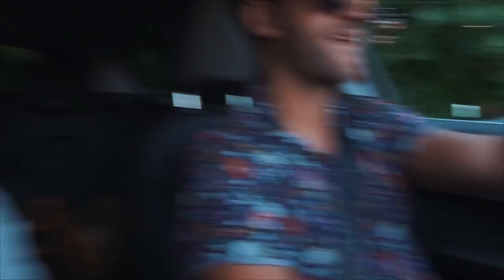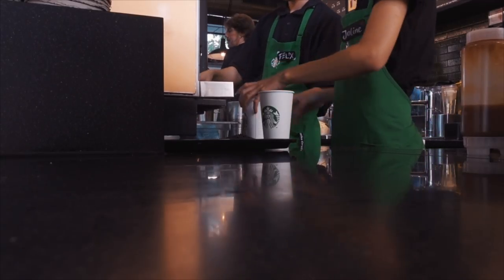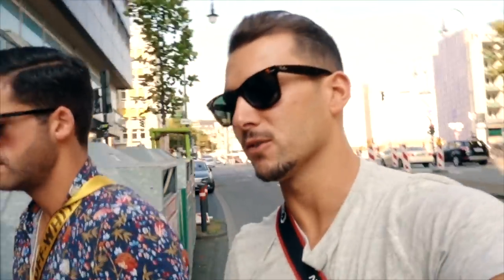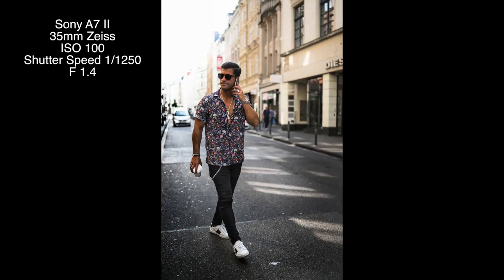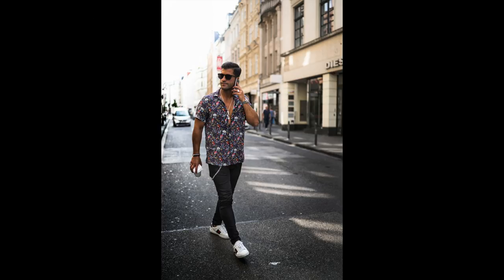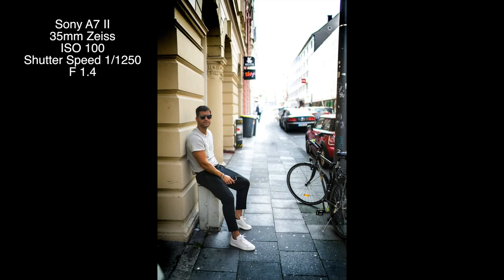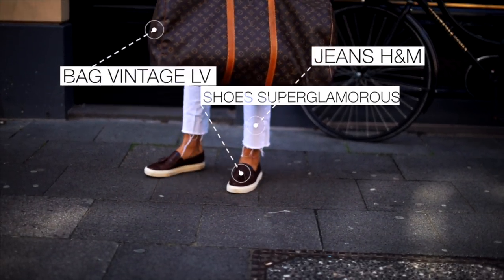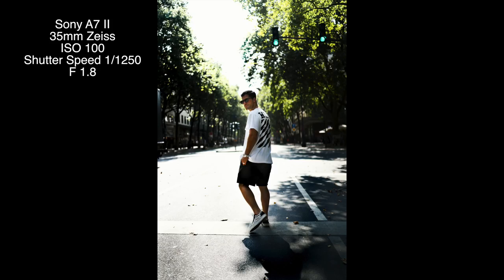VLOG 3 HOW WE TAKE OUR PICTURES FOR INSTAGRAM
Hi guys,
so here is my newest VLOG about how we take our pictures. We went to cologne and filmed some moments behind the scenes.
It will show you some information about our settings and equipment.
I hope you gonna like the video.